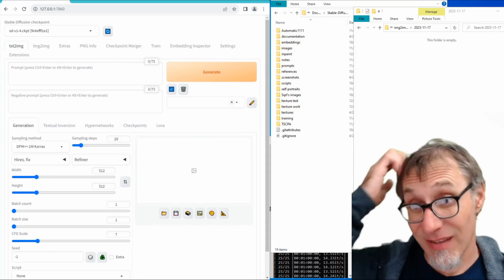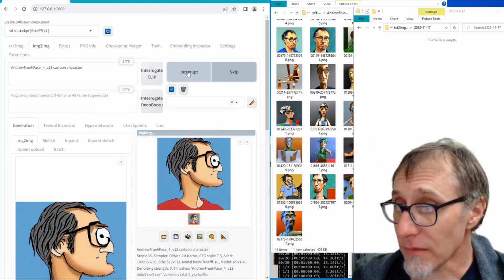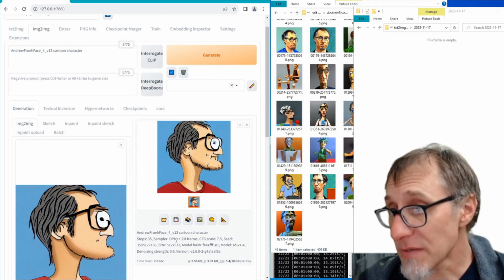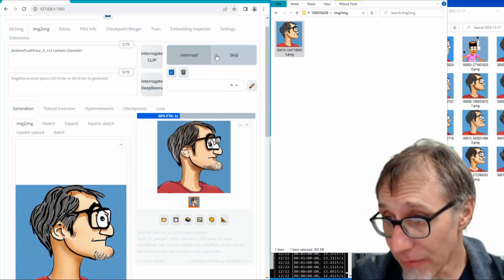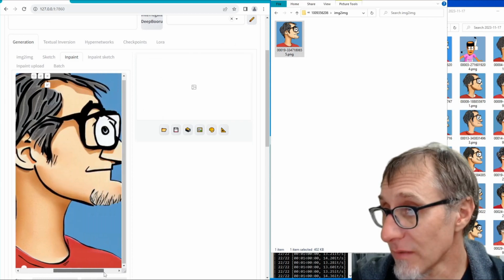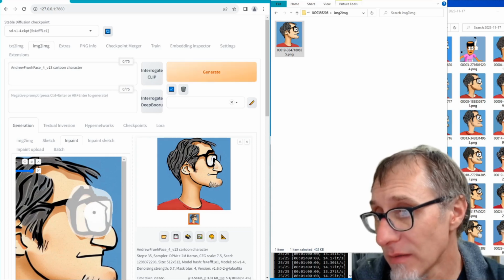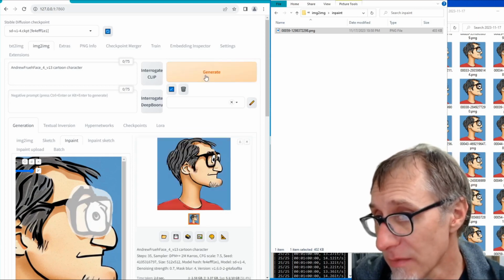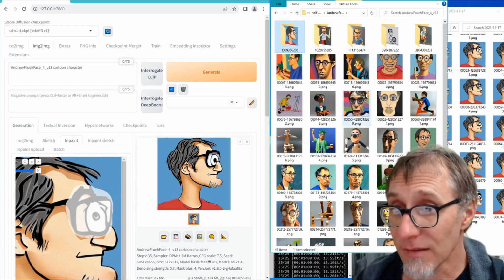Working on AI generated self portraits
Just me working... (。_。)

Using Automatic1111 web interface for Stable Diffusion to rework some self portraits done with textual inversion, img2img, and inpainting.